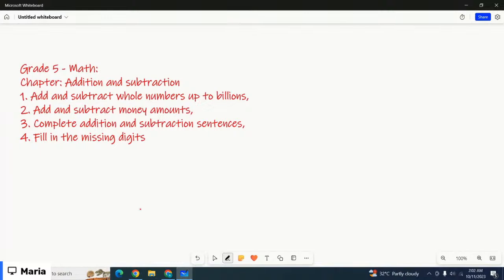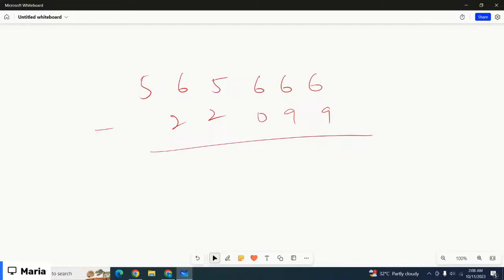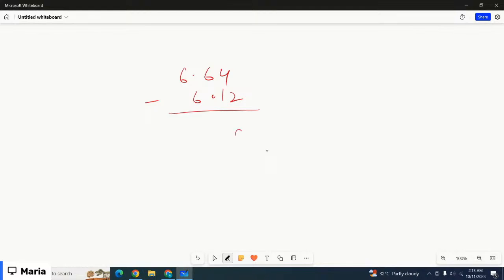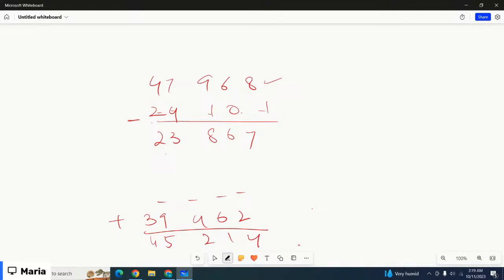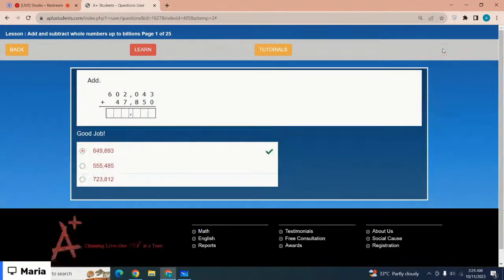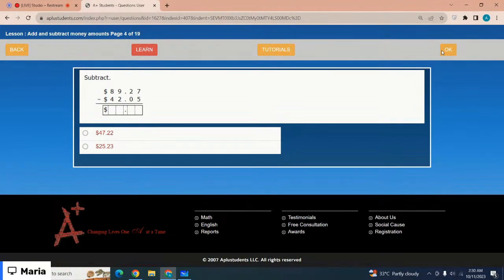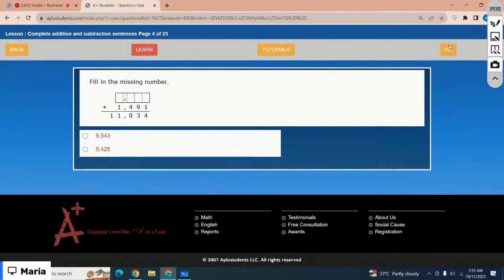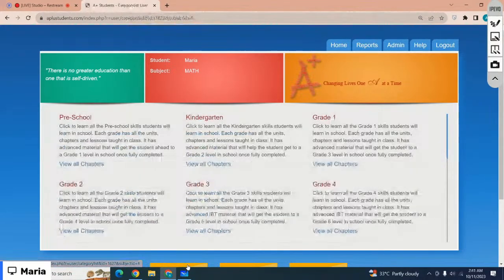Grade 5 - Math: Add and subtract whole numbers up to billions, Add and subtract money amounts, Co…